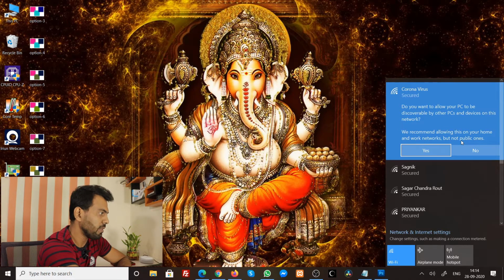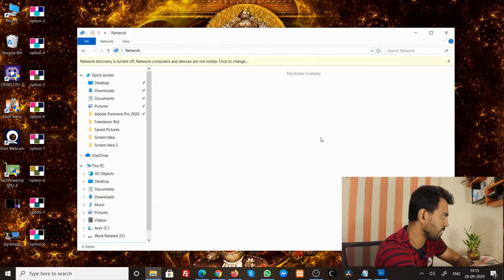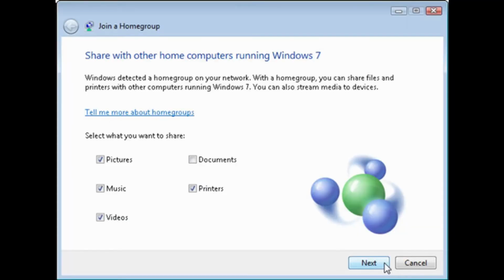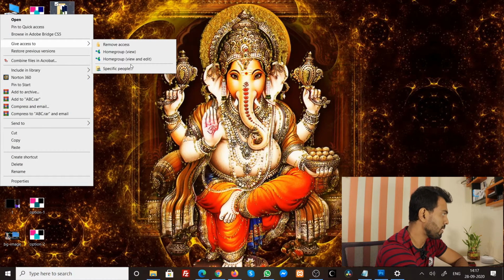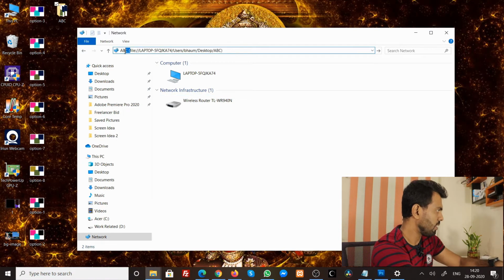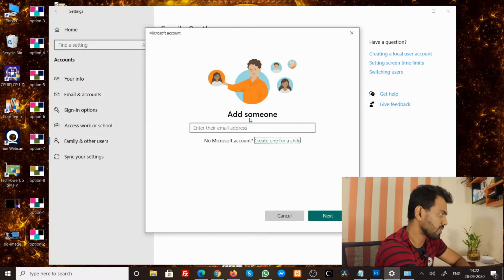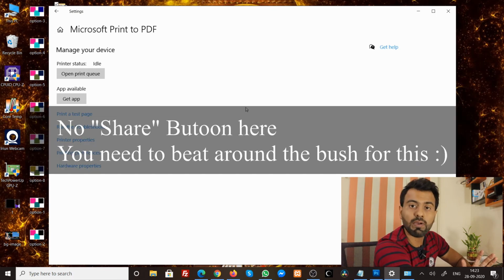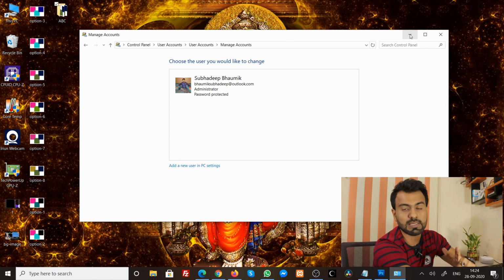Why Windows asks you to Share your PC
This video tells you about How to share your PC or Folders over the same Wi Fi Network and also share devices in the same network by egadgets4u.